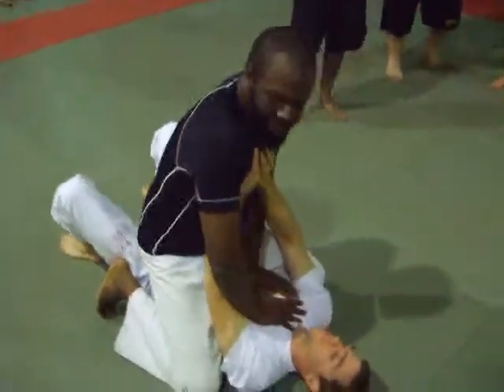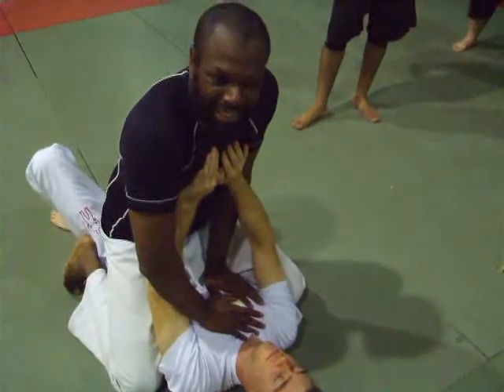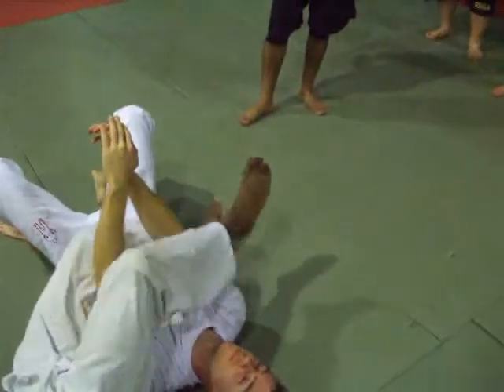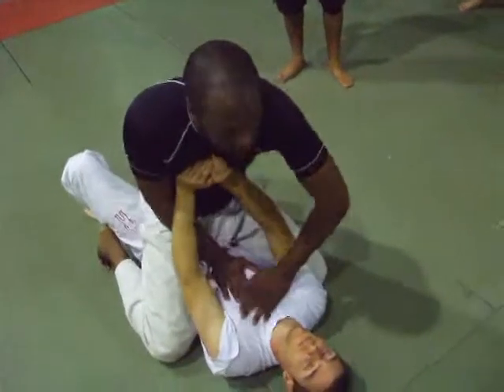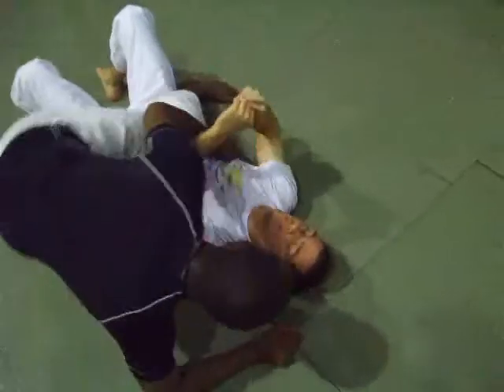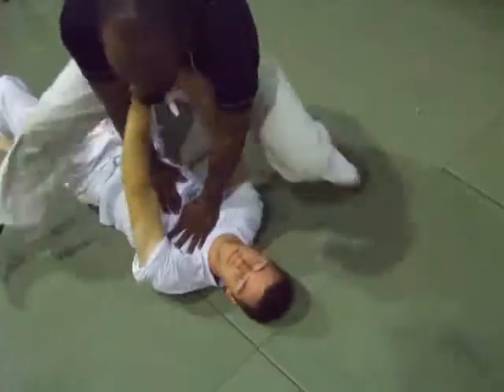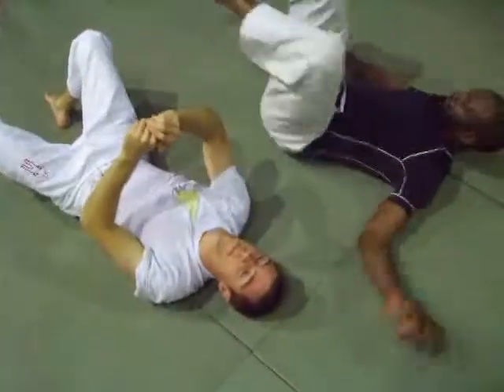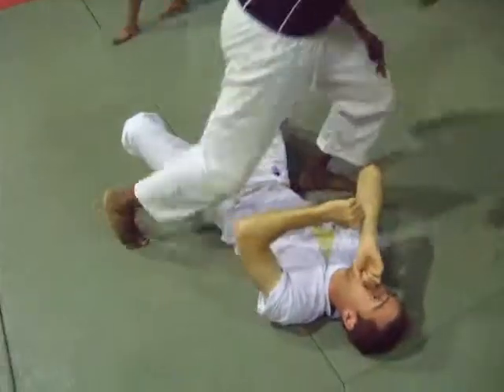Arm bar flow drill from mount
As we navigate through these uncertain times, I have been doing a lot of thinking about how I can best serve and support my community. After careful consideration, I have decided to shift my focus away from public YouTube videos and towards more private, close engagement with each of you.

I believe that building a more trustworthy community is crucial for facing the challenges ahead. By moving away from a public platform, I hope to create a strong and supportive space where we can come together, share our thoughts and experiences, and build deeper connections with one another.

I will still be active on social media, but the majority of my content will now be shared through private channels. If you would like to be a part of this community and stay updated on my latest content and events, please follow this

I look forward to building a stronger, more resilient community together.

AA.